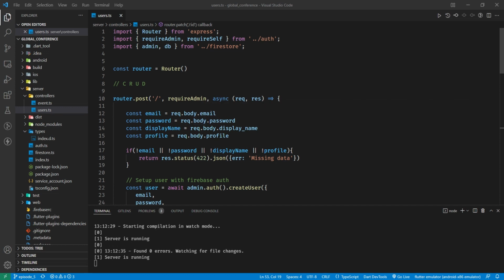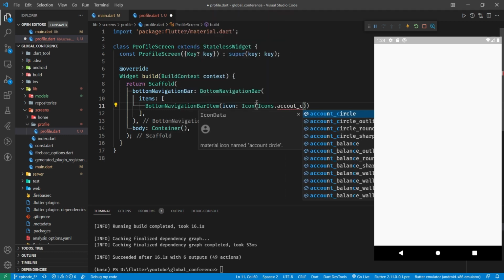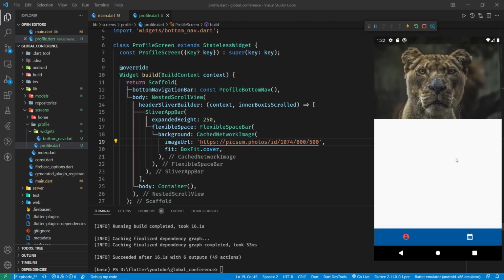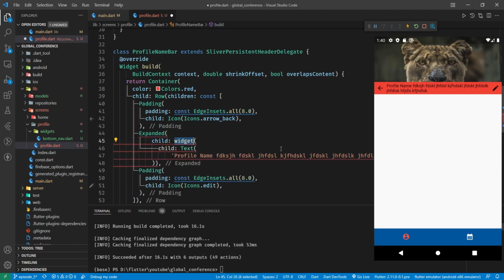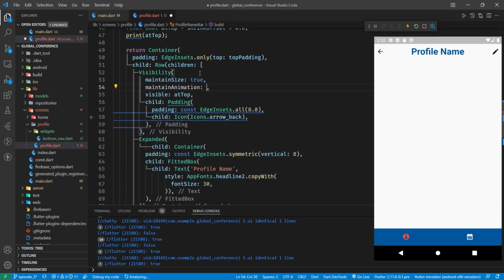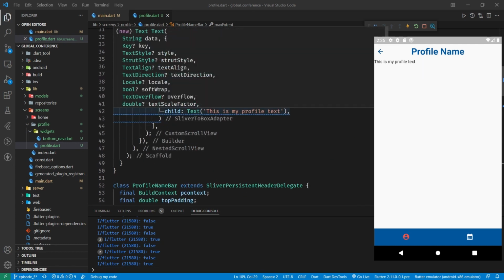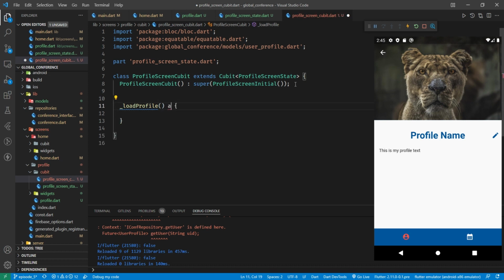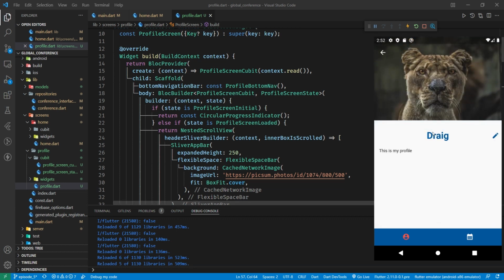Build a conference app and backend from scratch with Flutter - Part 6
In this series we are building a Flutter app and a nodeJS backend server for a fictional conference. This episode we create the profile page and play with slivers!